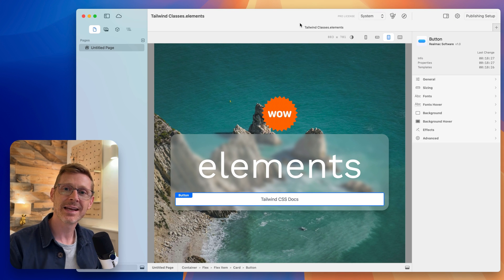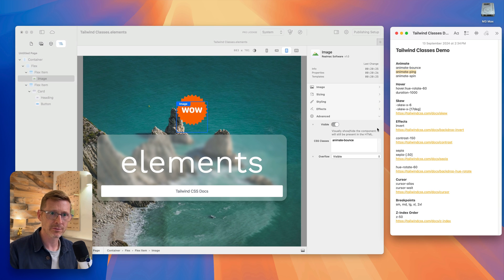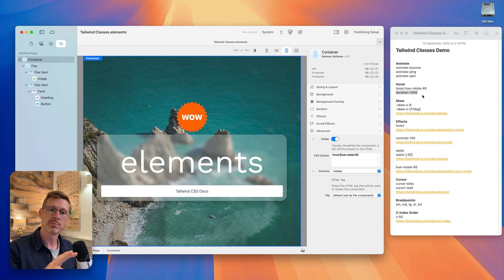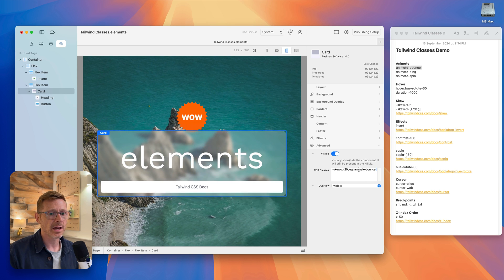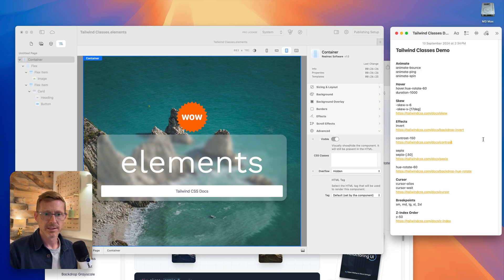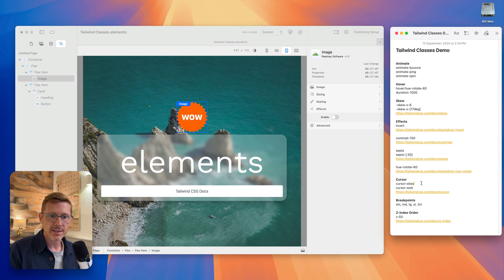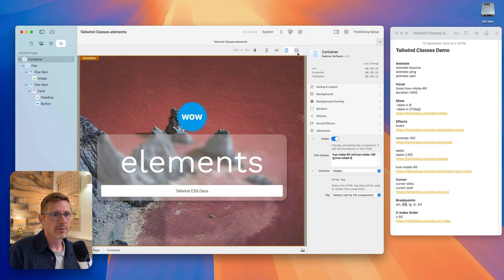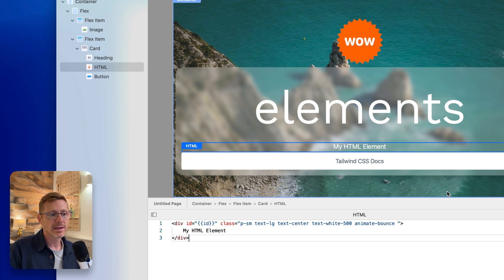Using Tailwind Classes in Elements for macOS